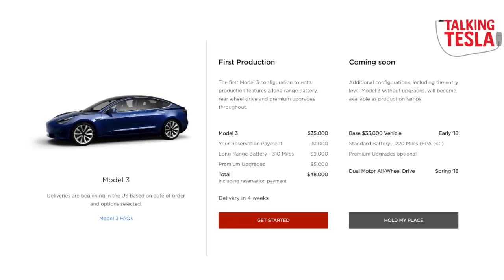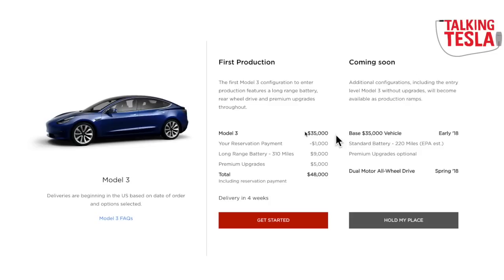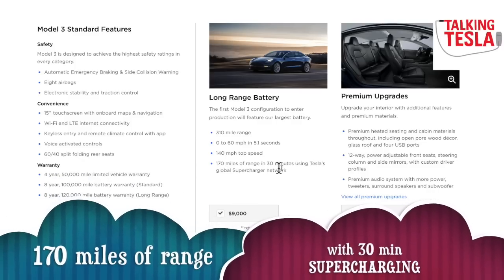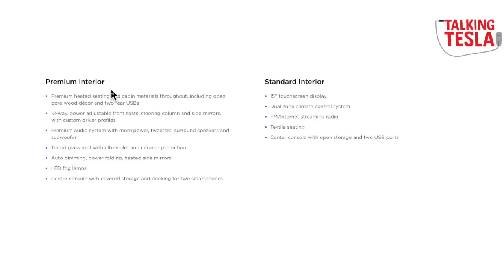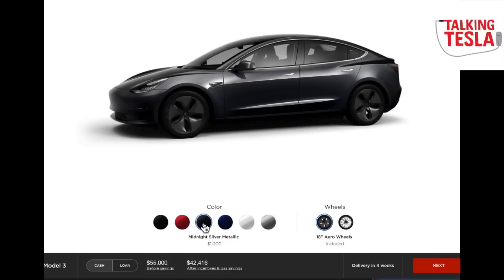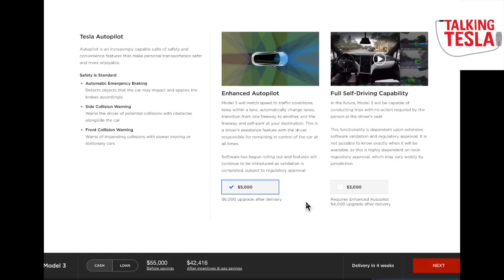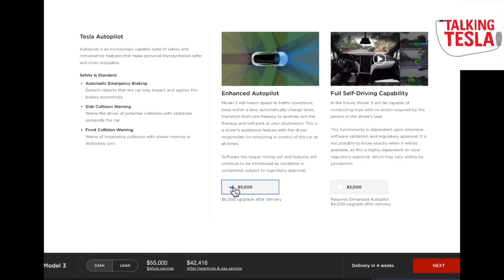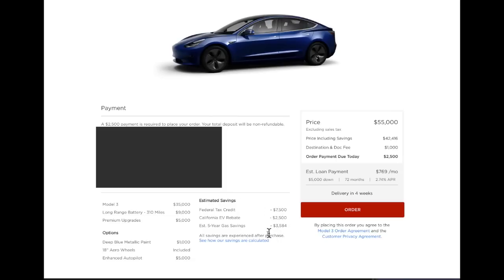Mel's Model 3 Configuration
Watch Mel Herbert of Talking Tesla Configure his Model 3! Mel goes through the options in great detail. See what Mel is choosing for his new car!